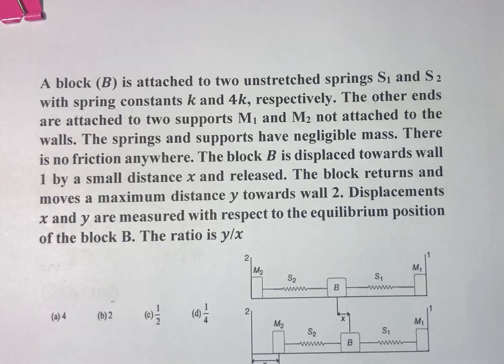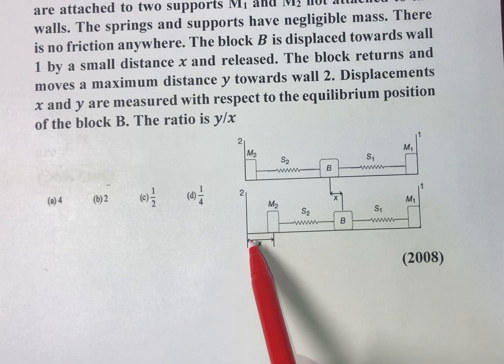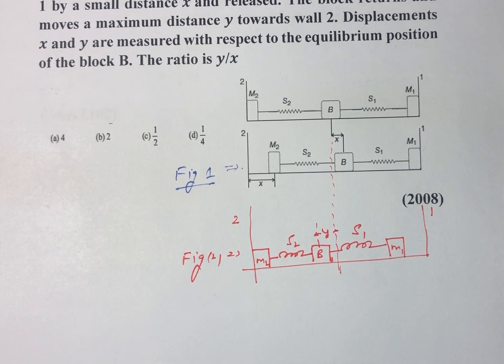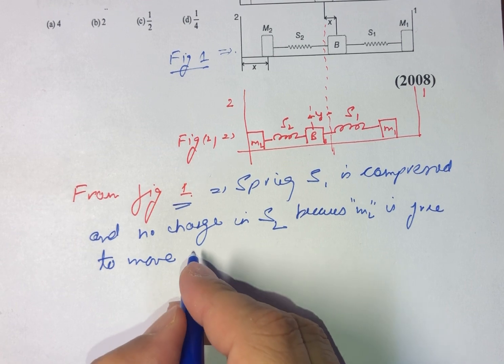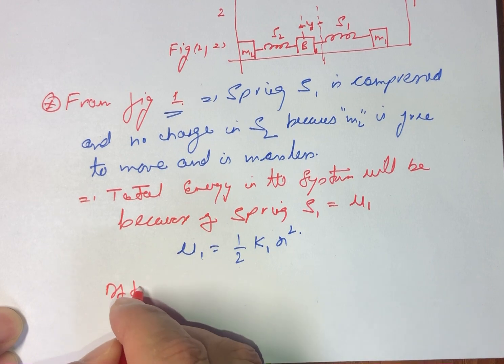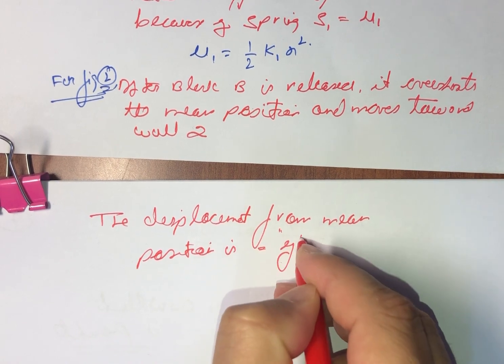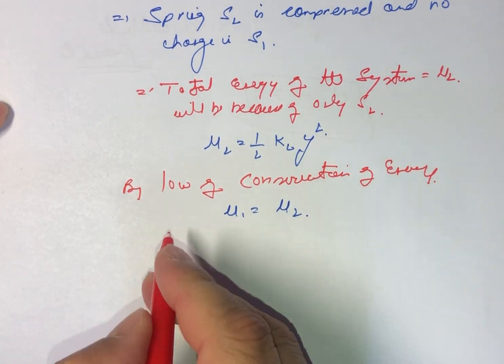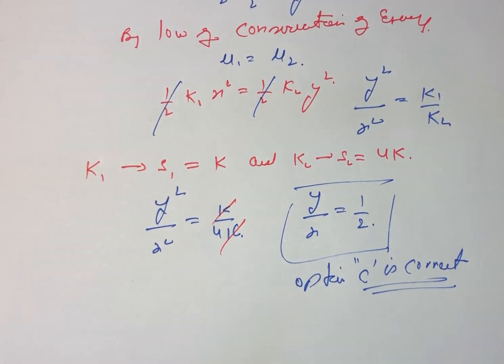IIT JEE Mains and Advanced PYQ: Work Power & Energy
A block (𝑩) is attached to two unstretched springs S1 and S 2 with spring constants 𝒌 and 𝟒𝒌, respectively. The other ends are attached to two supports M1 and M2 not attached to the walls. The springs and supports have negligible mass. There is no friction anywhere. The block 𝑩 is displaced towards wall 1 by a small distance 𝒙 and released. The block returns and moves a maximum distance 𝒚 towards wall 2. Displacements 𝒙 and 𝒚 are measured with respect to the equilibrium position of the block B. The ratio is 𝒚/𝒙

(2008)